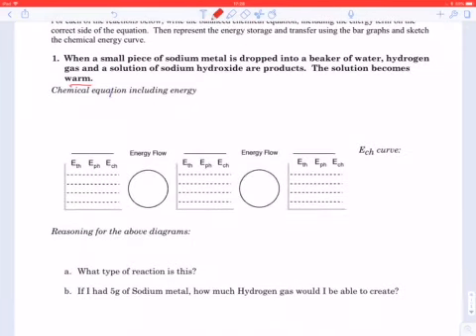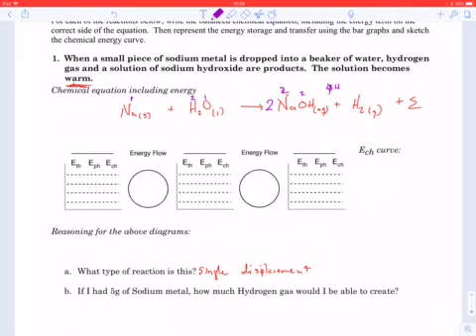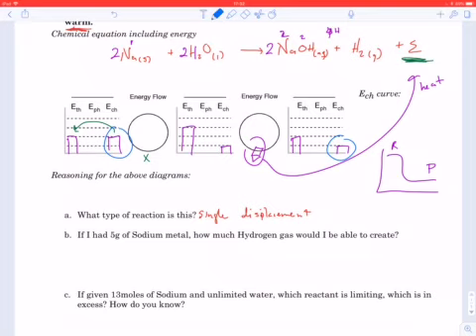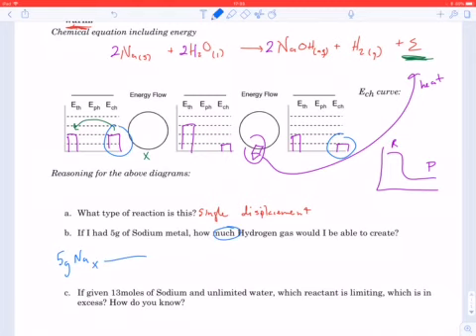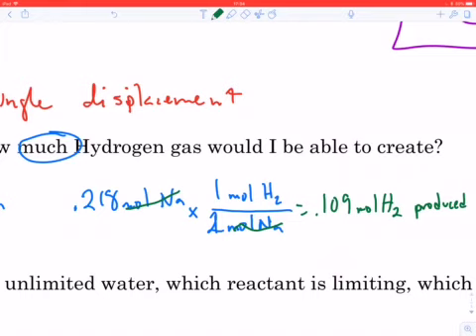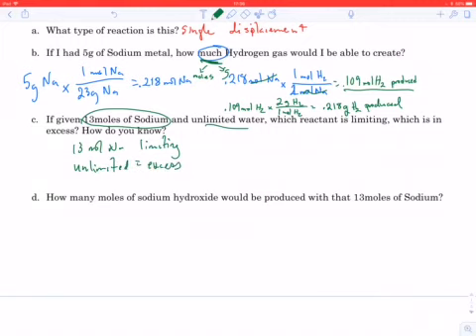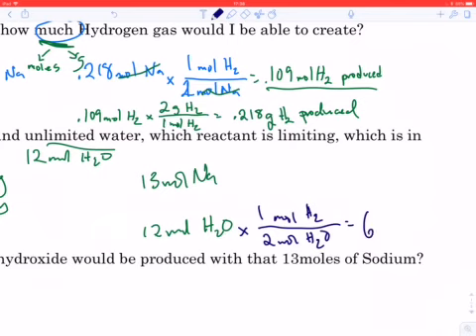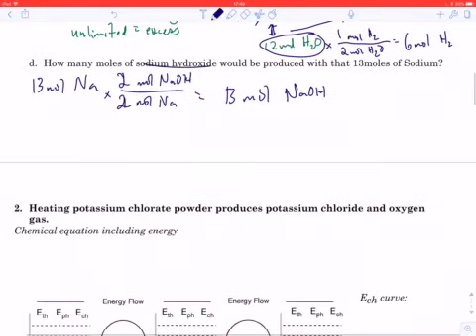Unit 2 - Putting everything together wkst Q1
Question 1 on worksheet